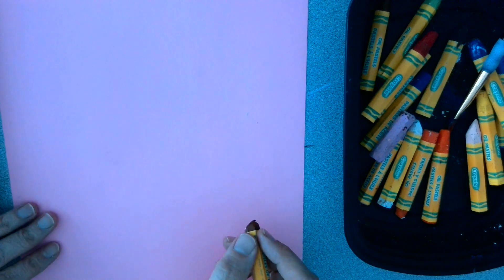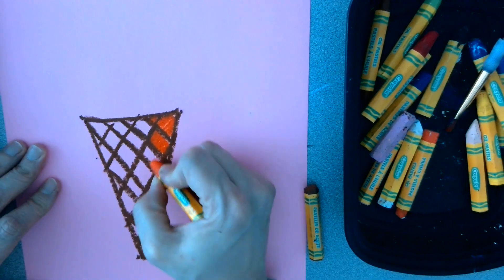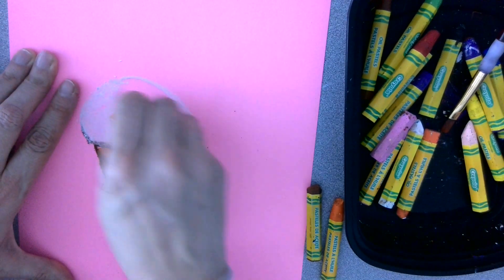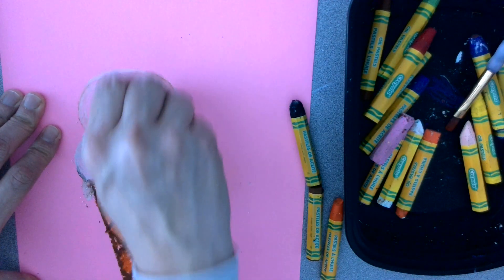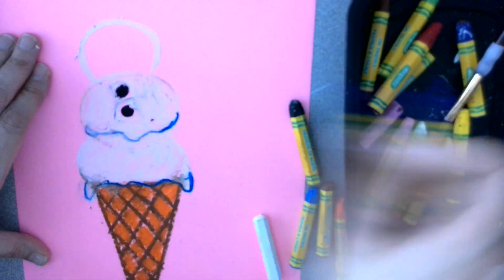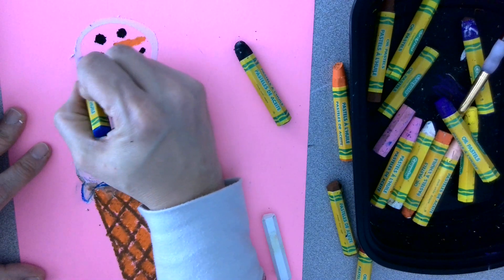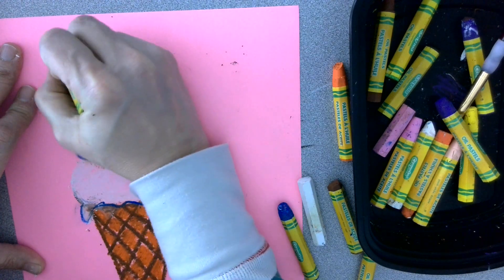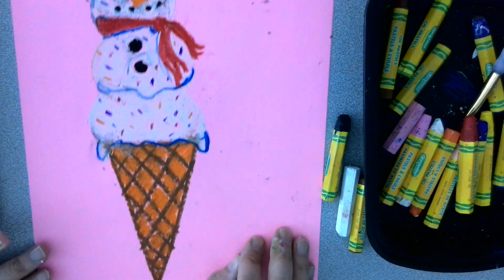Snowman ice cream